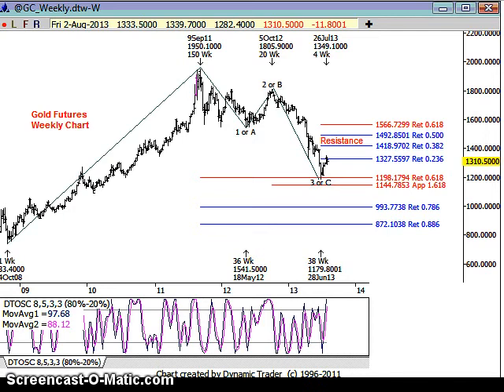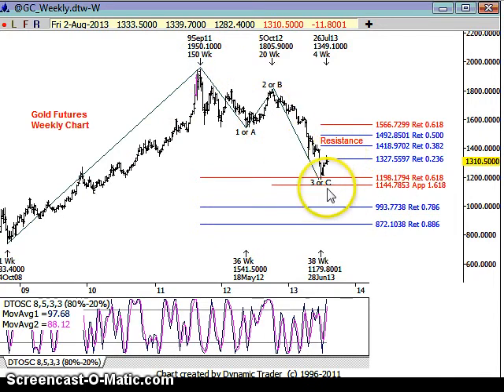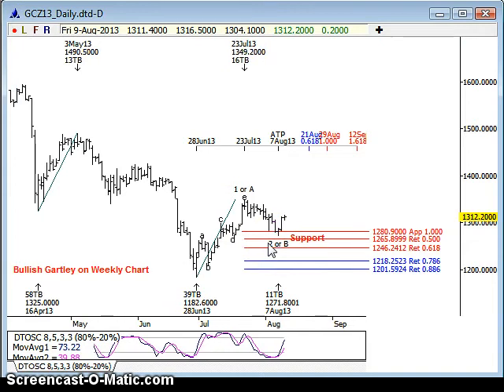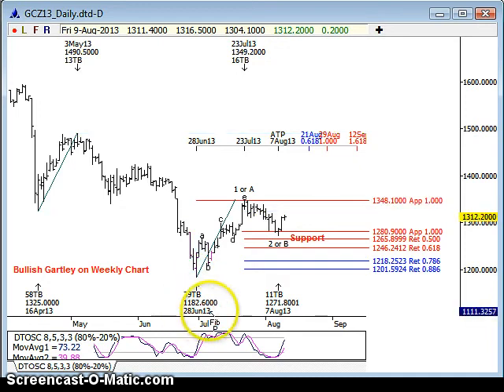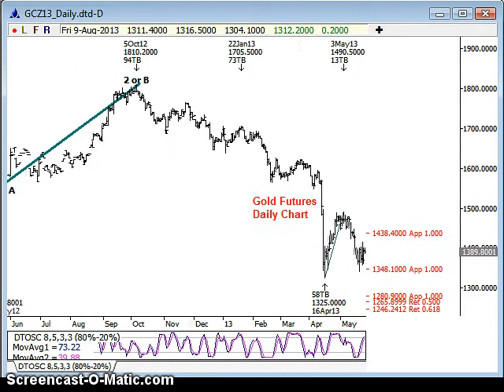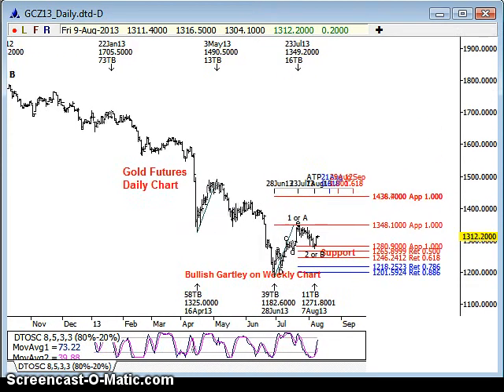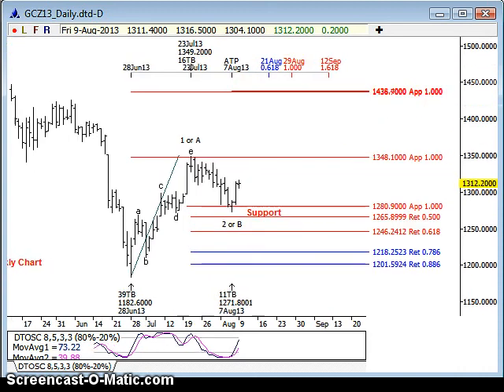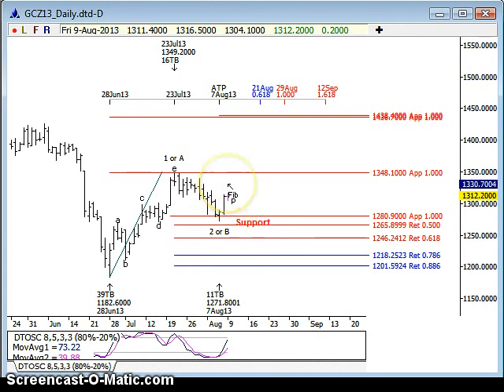What's next for Gold?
Harmonic technical analysis of Gold futures.